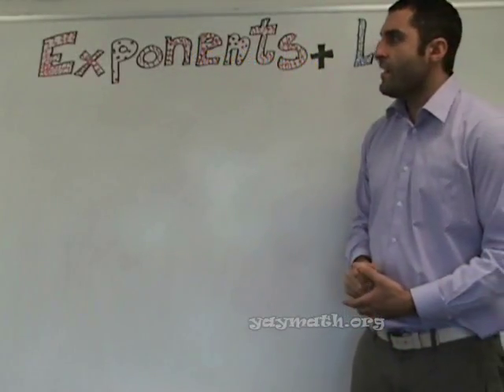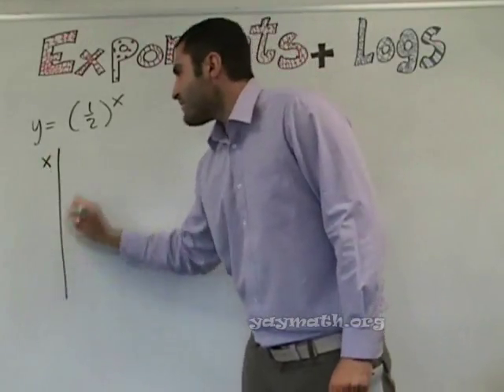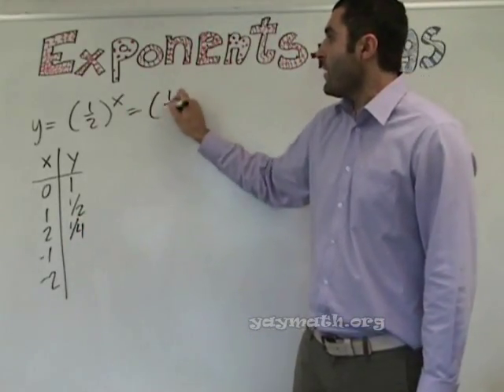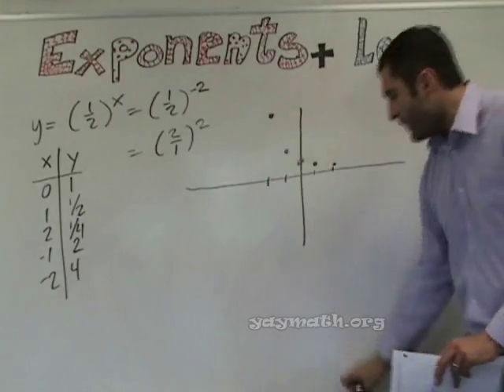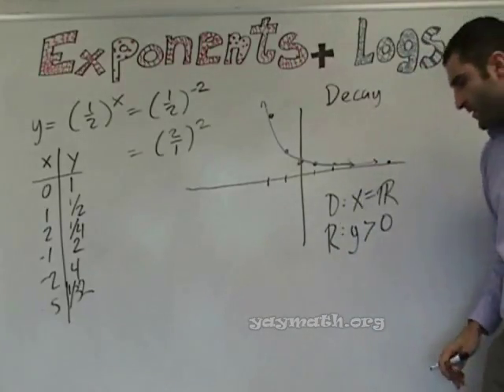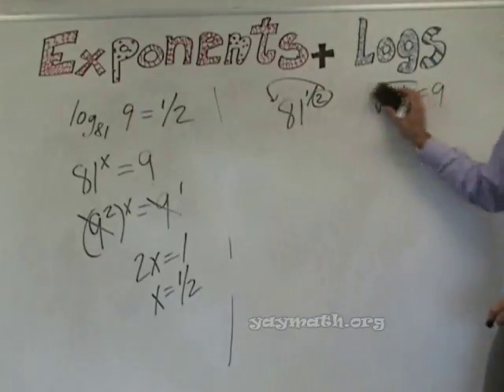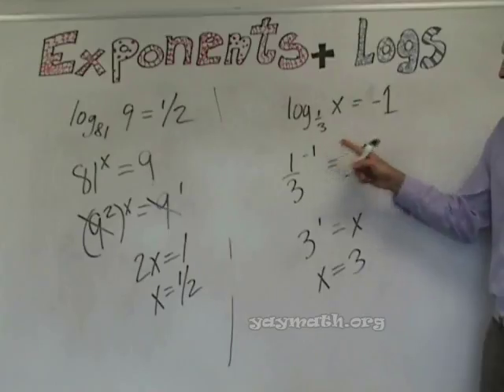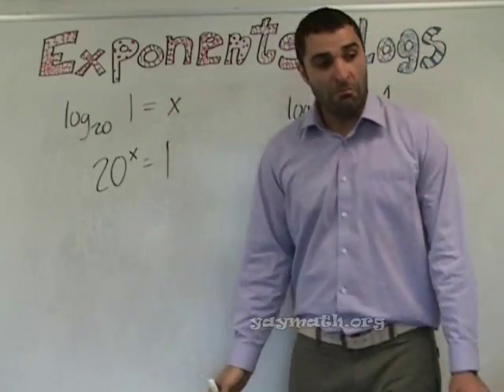Algebra 2 – Exponents and Logs and Equations and Graphing (chapter review 1 of 2 )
This video covers a bunch of stuff, including graphing exponential functions and determining growth/decay, and domain/range. Plus, we solve exponential equations by creating the same base value. Then, we explore logarithmic functions, and see if we can decode logarithms in an easy-to-understand way. Super helpful vibe from the class, join in with us! YAY MATH!

Learning should always be fun and connective. for
• all videos
• free quizzes
• free worksheets